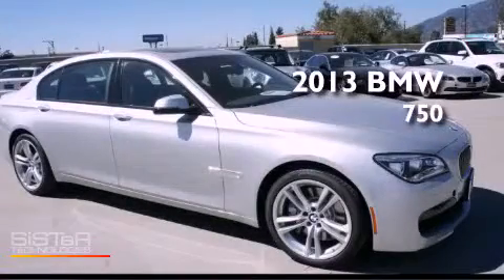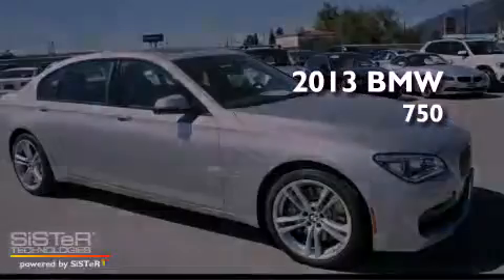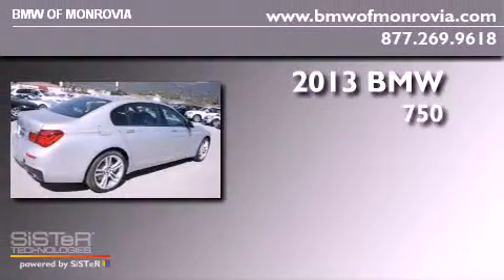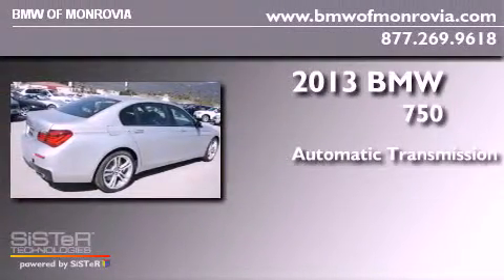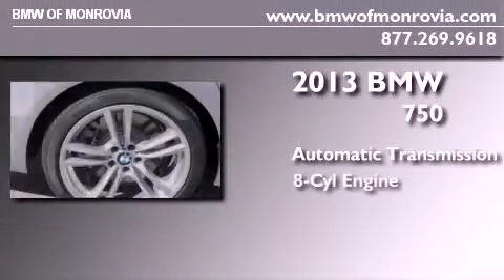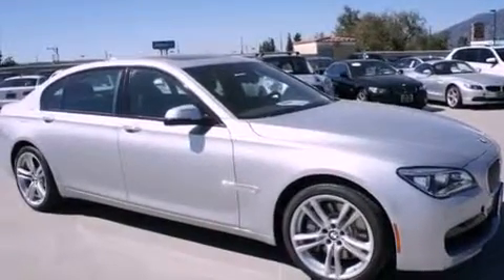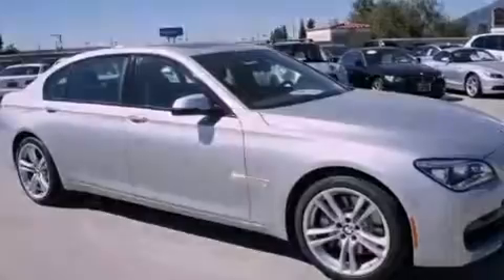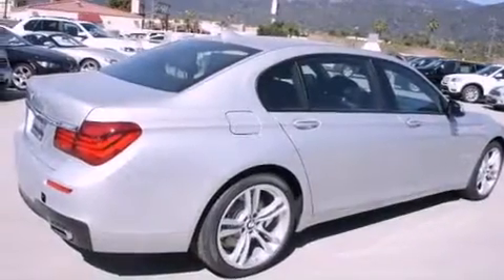2013 BMW 750Li Monrovia CA 91016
Year : 2013
 Make : BMW
 Model : 750Li
 Engine : 4.4 8 Cyl.
 Trans . : Automatic
 Exterior : Glacier Silver
 Miles : 15
 Interior : Black
 BMW of Monrovia
 2013 BMW 750Li Monrovia CA